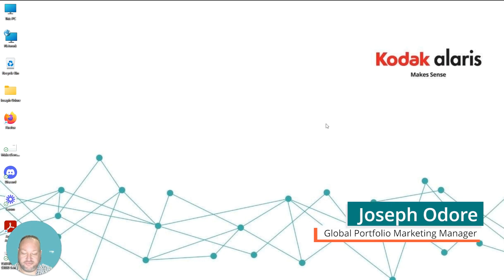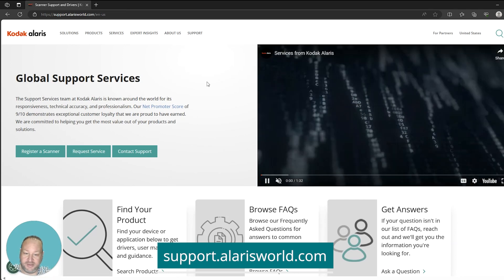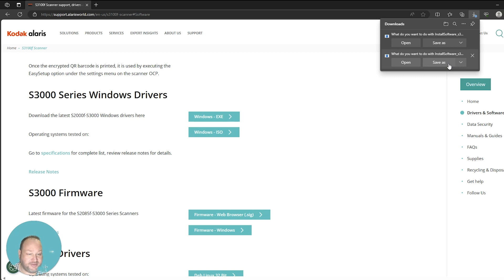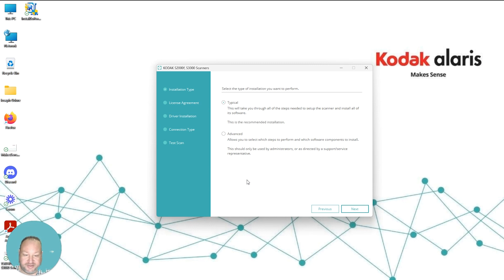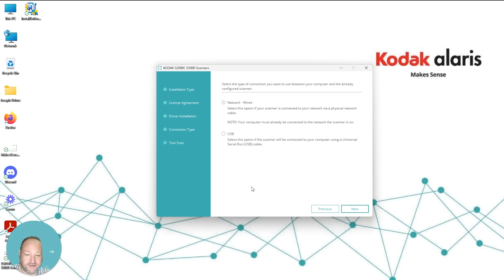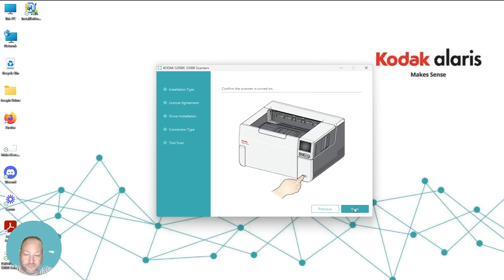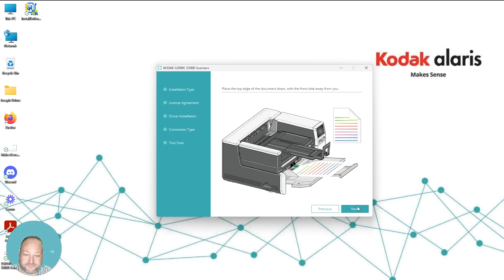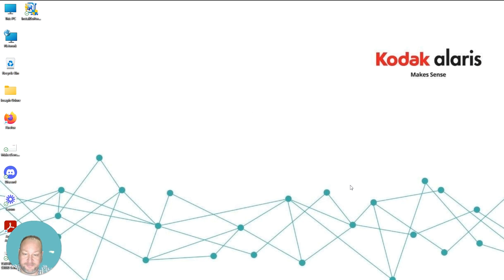How to Install Drivers for Scanners from Kodak Alaris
In this tutorial, we'll guide you through the step-by-step process of Installing drivers for scanners by Kodak Alaris.

You can install the latest drivers here - support.alarisworld.com